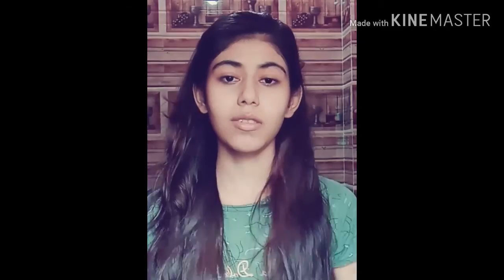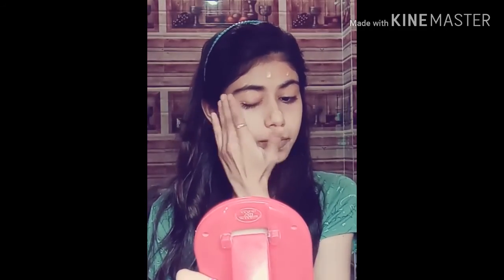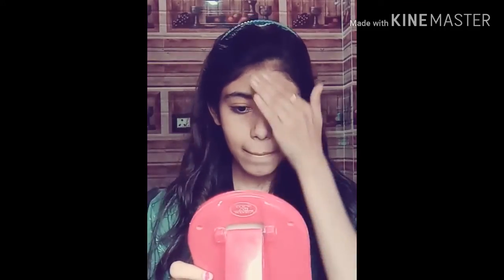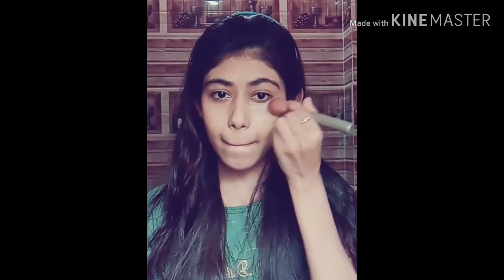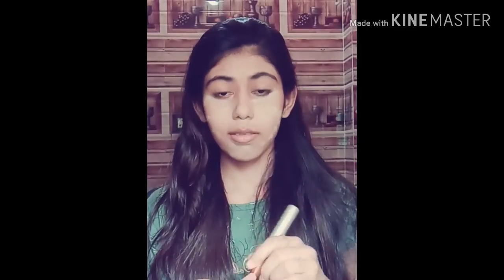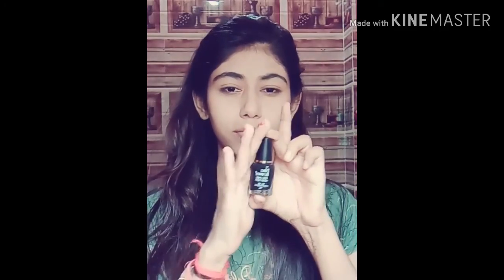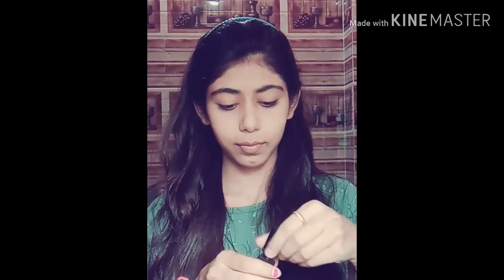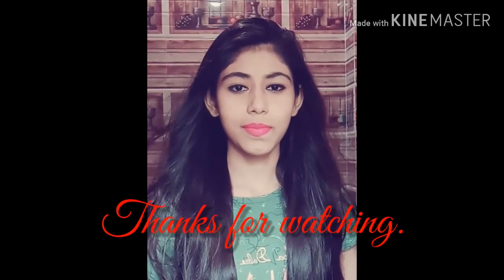Everyday makeup look only 5 product /Simple basic look || Bhavya Sinha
In today's video i m going to share with you all a makeup look for school / college going girl

 I hope u all like this video..